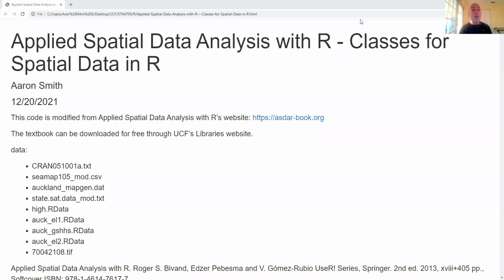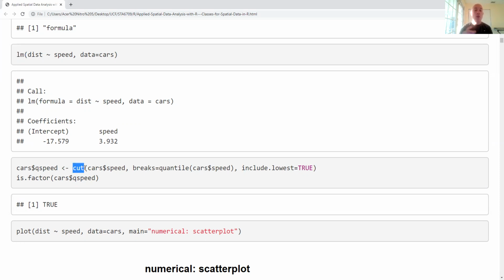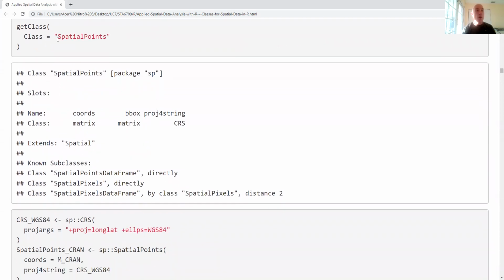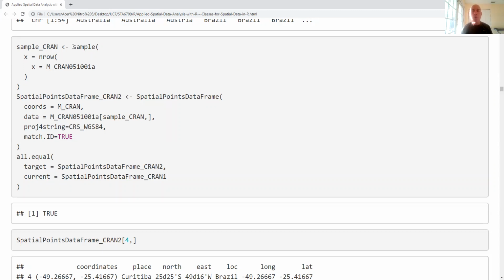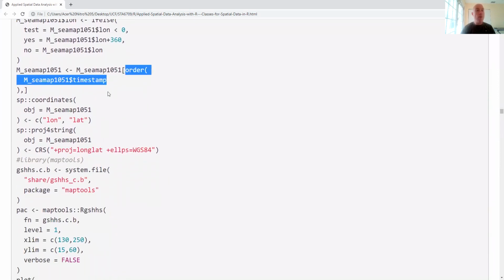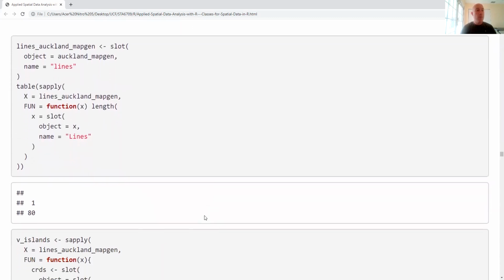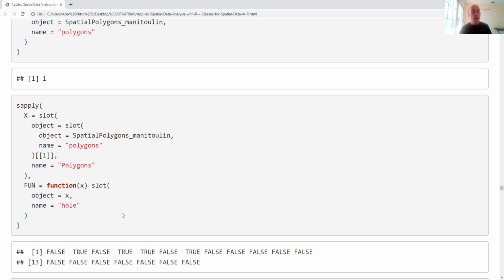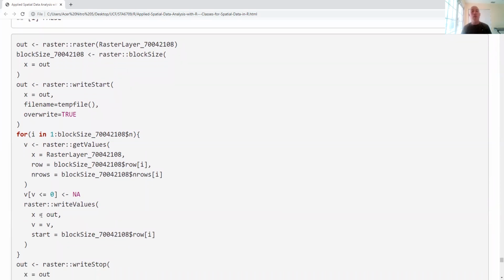Applied Spatial Data Analysis with R - Classes for Spatial Data in R